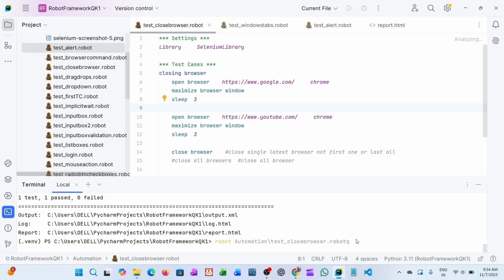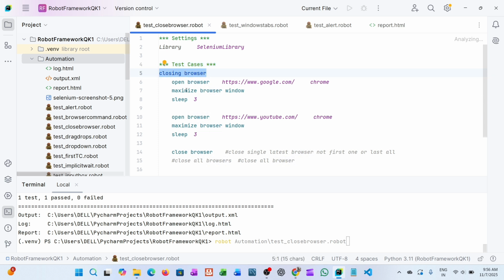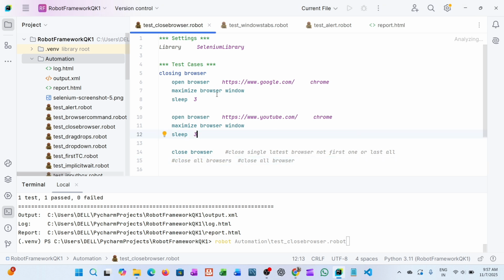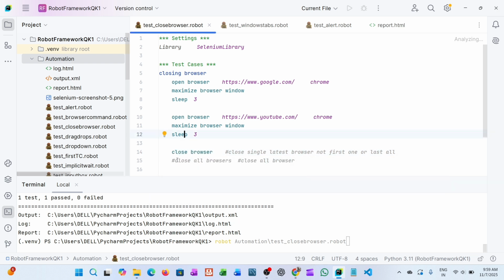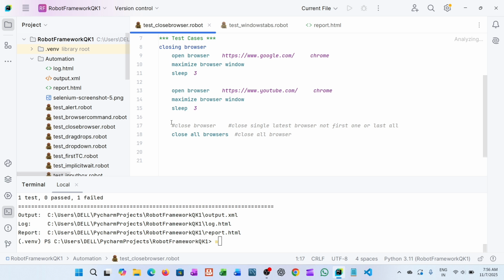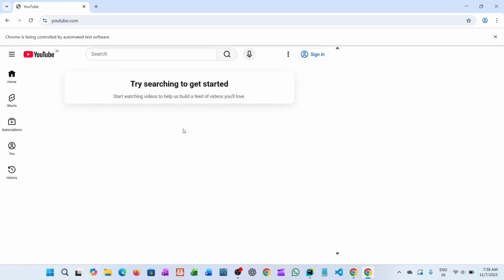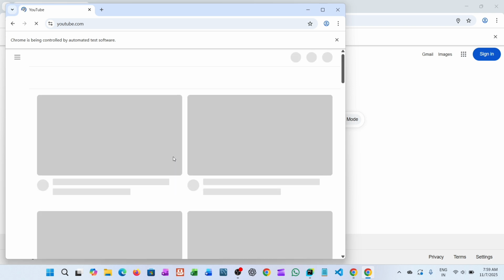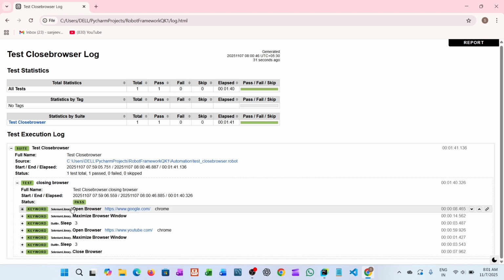Close Single & Multiple Browsers Robot Framework/close browser /close all browsers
*** Settings ***
Library     SeleniumLibrary
*** Test Cases ***
closing browser
    maximize browser window
    sleep  3

    maximize browser window
    sleep  3

close browser close single latest browser not first one or last all
close all browsers close all browser